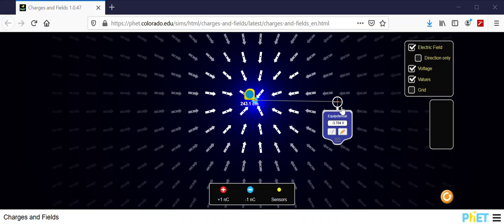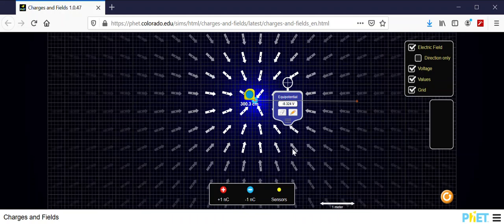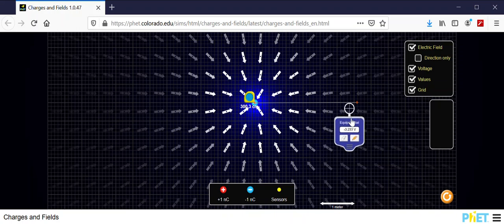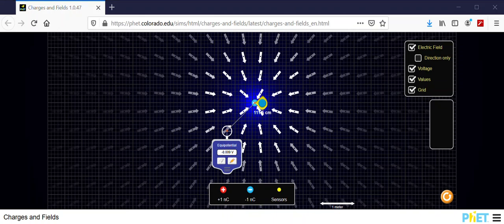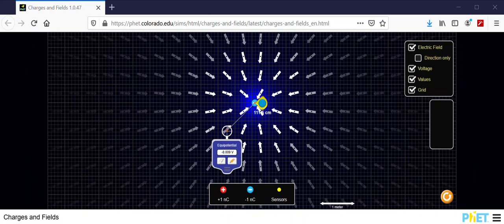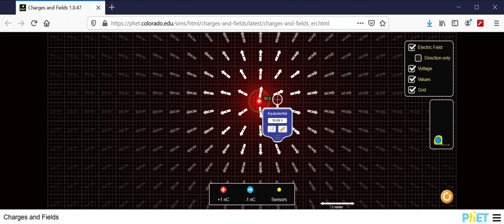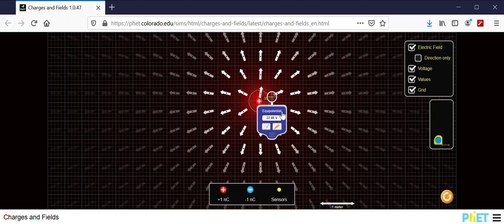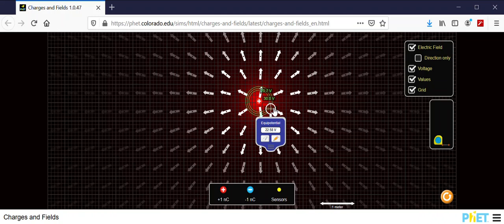‪‪Electric potential simulation part 2 of 3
This video explains how a simulation dealing with the concepts of electric potential, electric field and vectors works. The simulation in question can be found at: